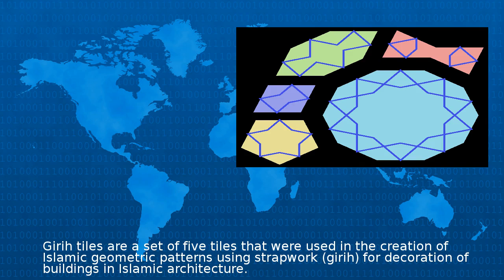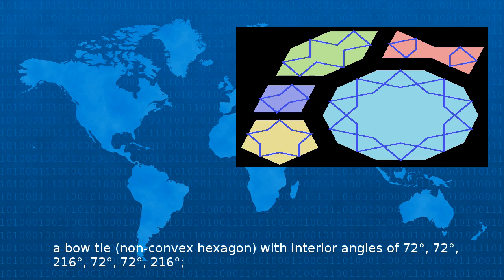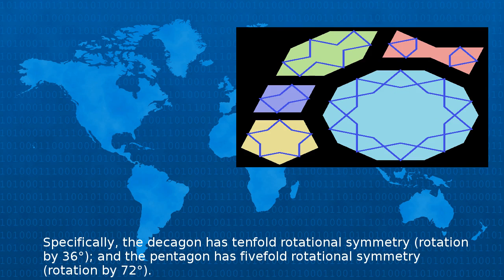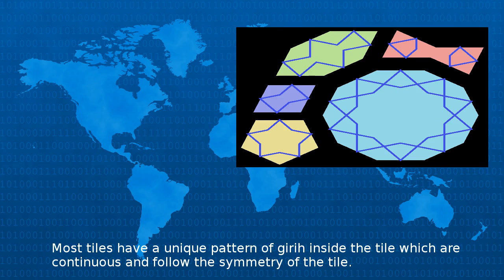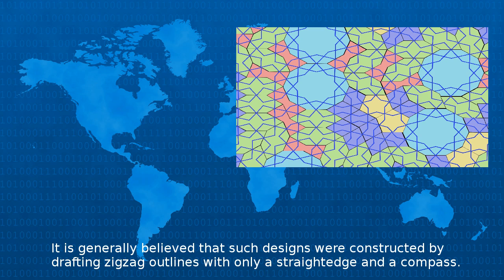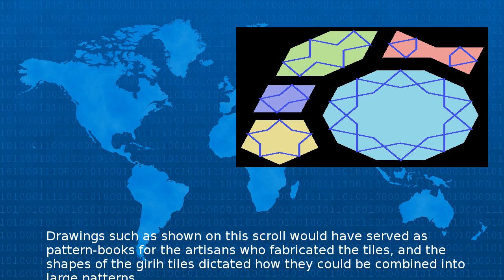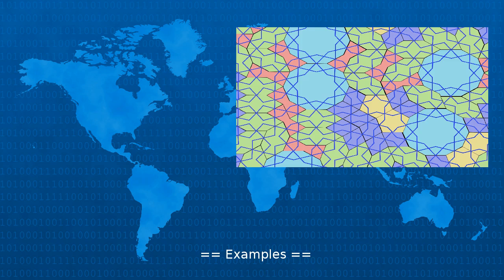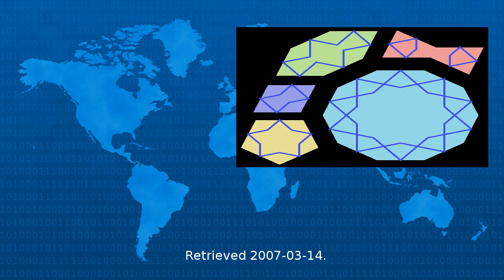Girih Tiles - Wiki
Girih tiles are a set of five tiles that were used in the creation of Islamic geometric patterns using strapwork girih for decoration of buildings in Islamic architecture They have been used since ...
Creative Commons 2.0 Wikipedia.com
Beta Test